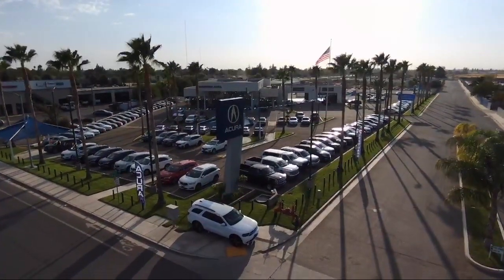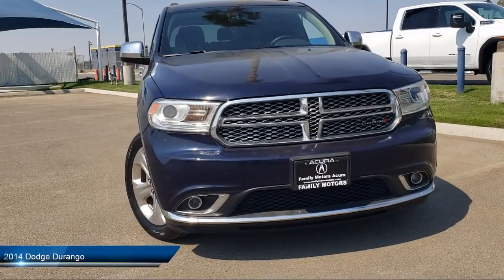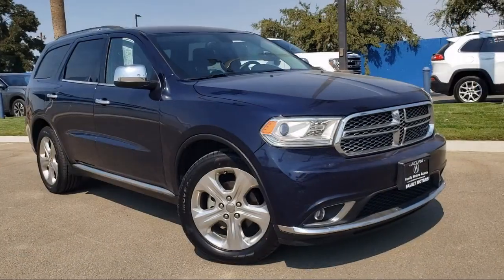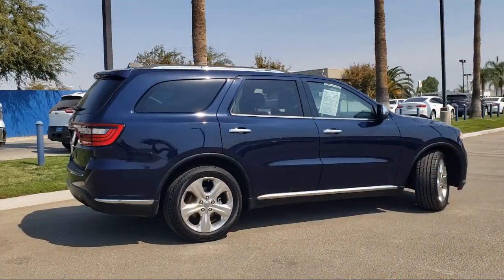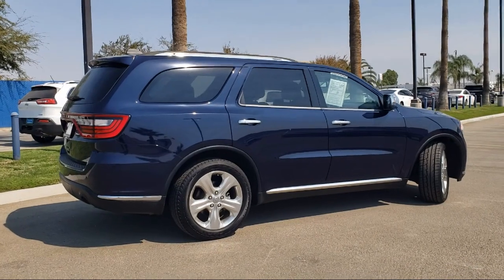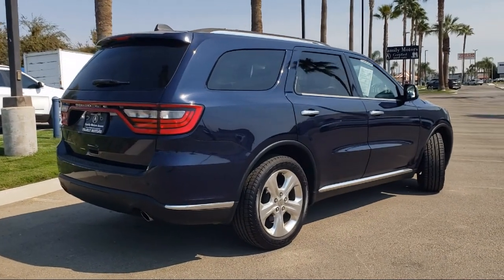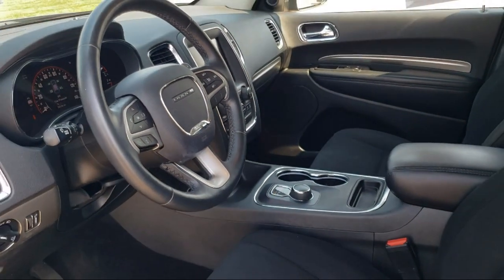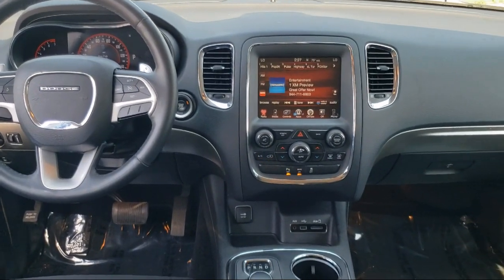2014 Dodge Durango Bakersfield Delano Visalia Valencia Fresno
2014 Dodge Durango Stock Number: 14273 Vin:1C4RDHAG7EC975218.

Bakersfield Acura
4625 Wible Rd